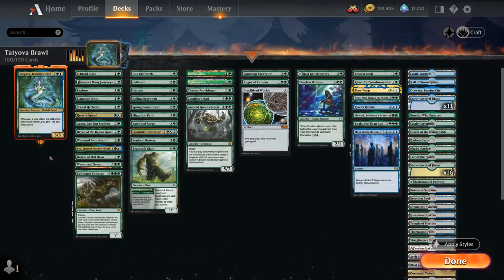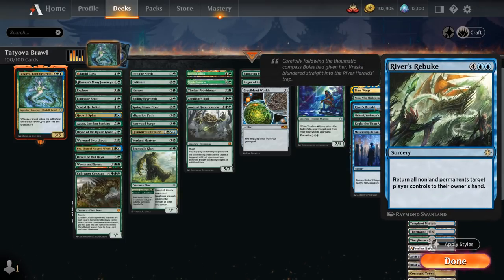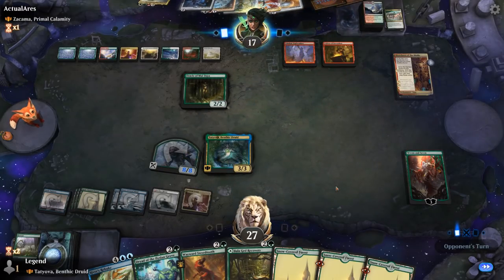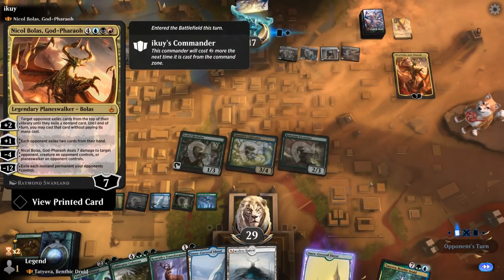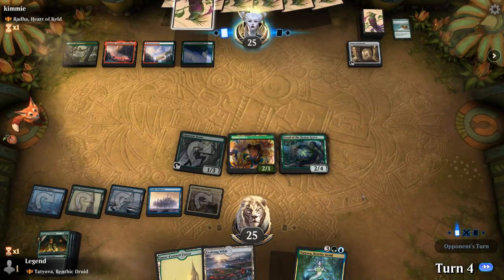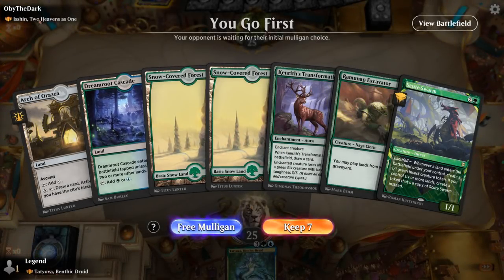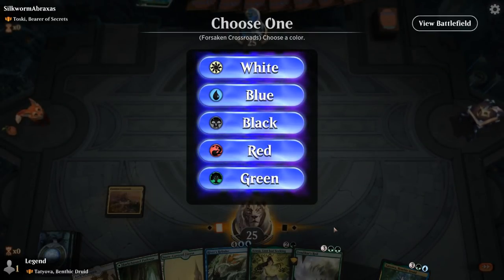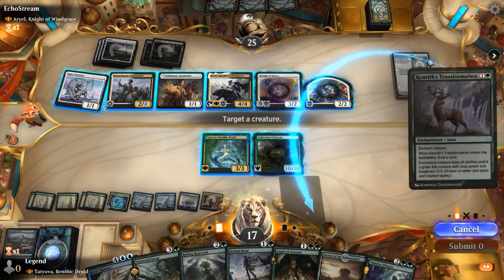Tatyova, Benthic Druid - Historic Brawl - MTG Arena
Magic: The Gathering Arena deck tech & gameplay with a blue/green extra land ramp deck, featuring Tatyova, Benthic Druid as commander in 100-card Historic Brawl.

00:00 - Deck Tech
06:50 - Match 1
13:34 - Match 2
20:30 - Match 3
24:09 - Match 4
28:15 - Match 5
33:42 - Match 6
35:17 - Match 7